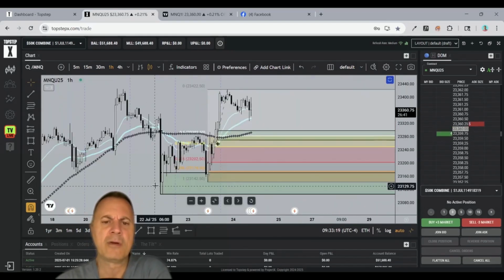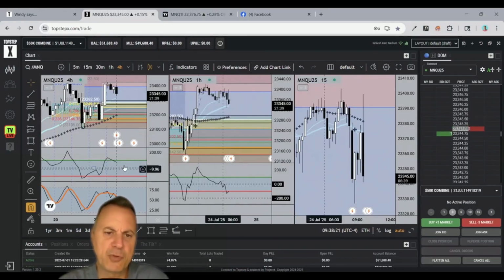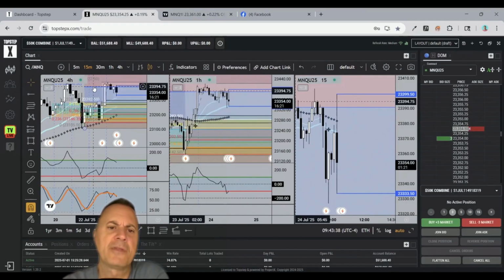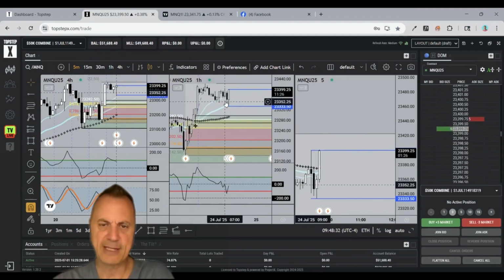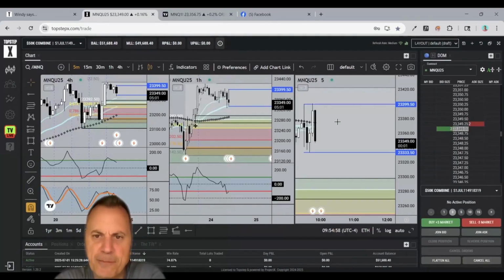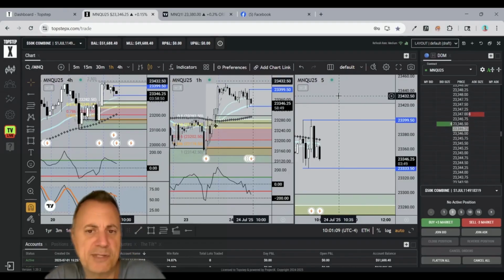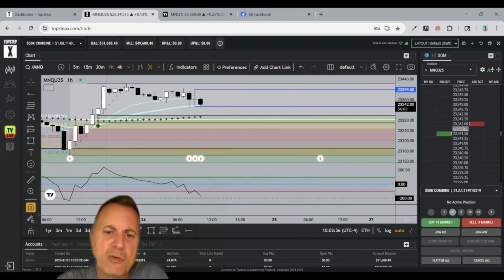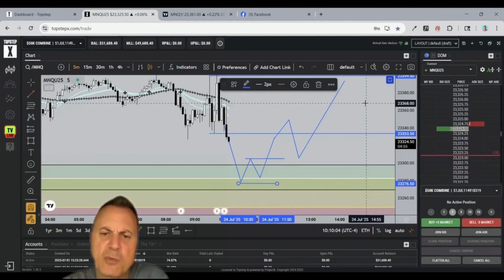Topstep Combine Day 13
No trade because of mixed signals.  With only $1300 left to hit my profit target and get funded into my Express account, I will only trade "premium setups" that meet all of my conditions.